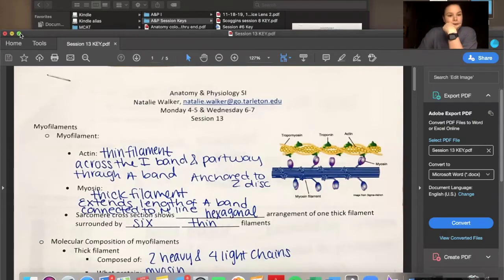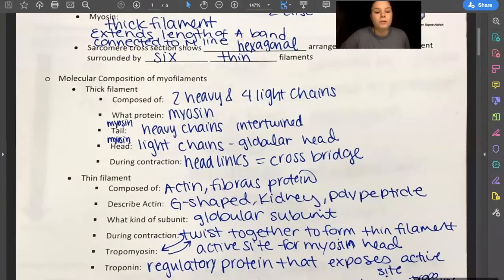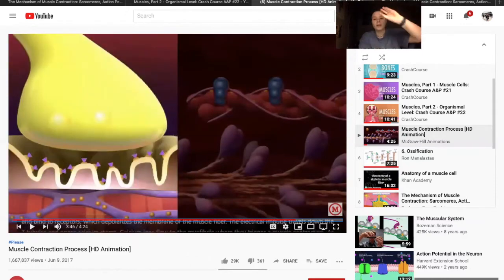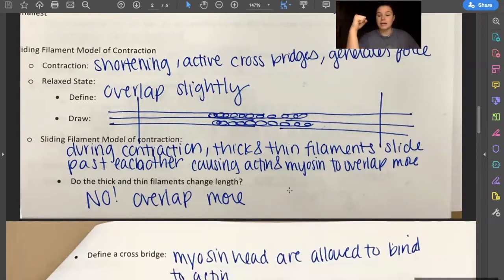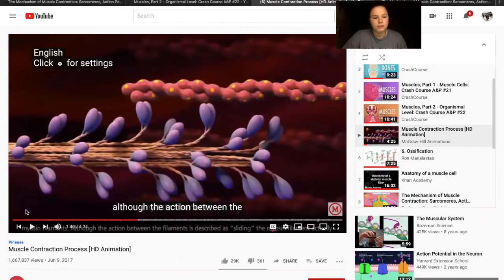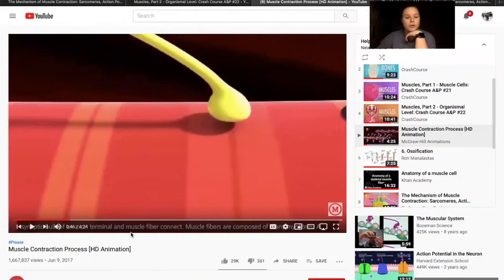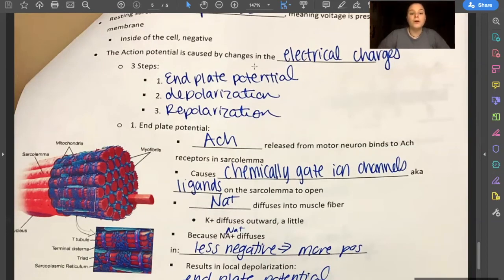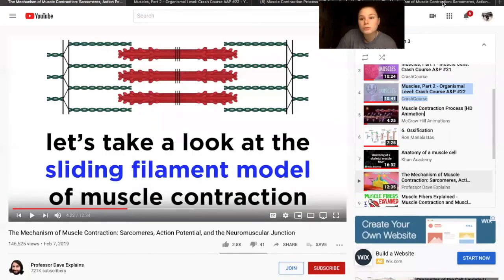Session 14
Hey yall! Here is the extra session we weren't going to fit in. Be sure to watch this before our session on Tuesday!! Check out the study with me as well!